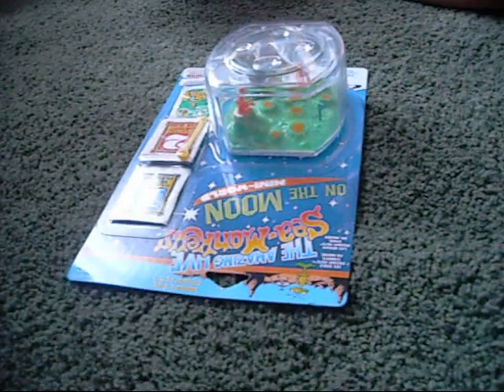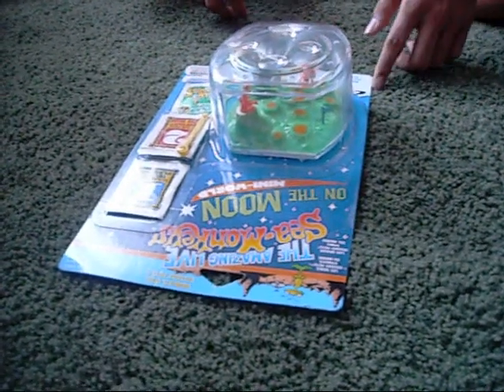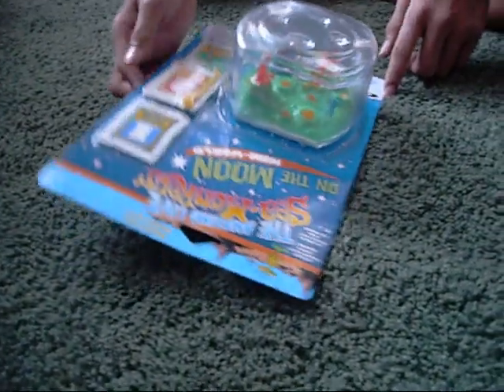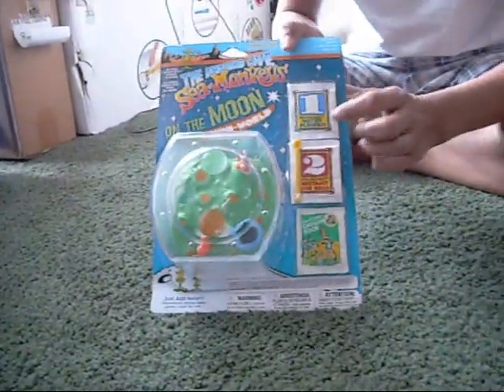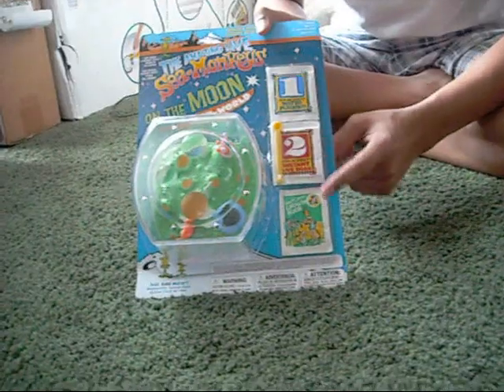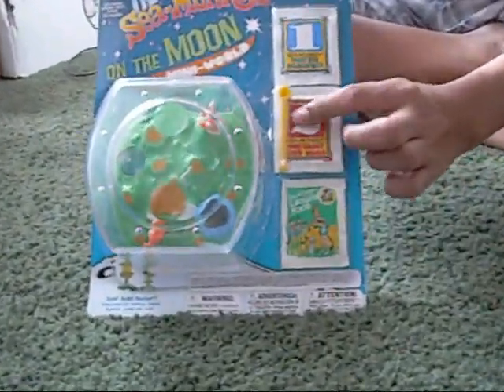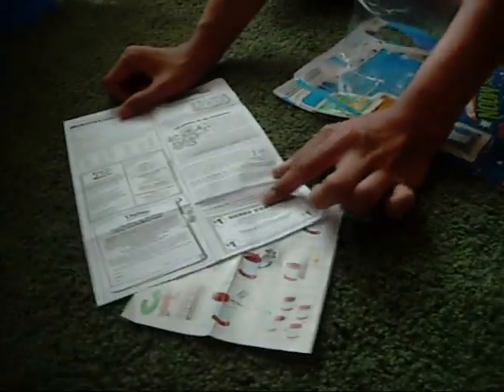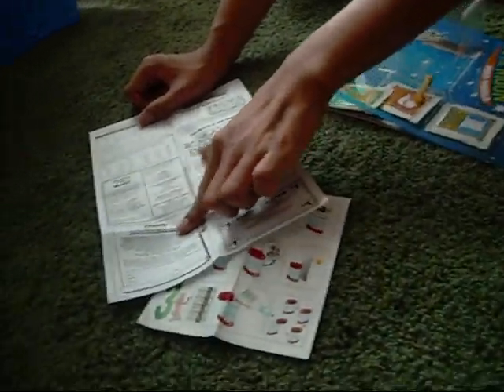The Amazing Live Sea-Monkeys On the Moon Mini World Unboxing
Unboxing The Amazing Live Sea-Monkeys On the Moon Mini World